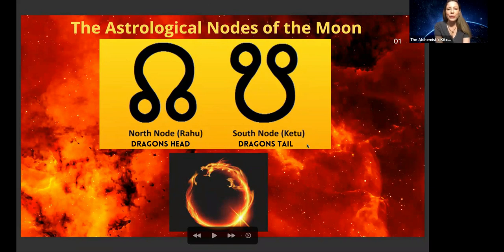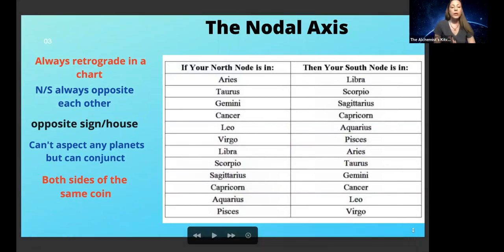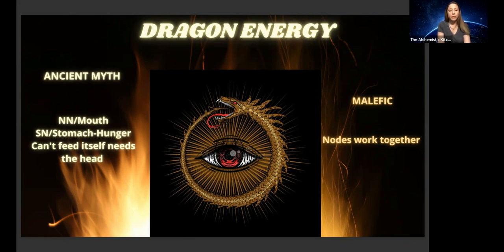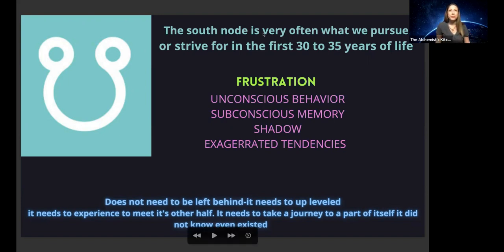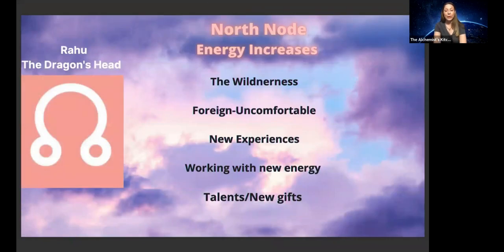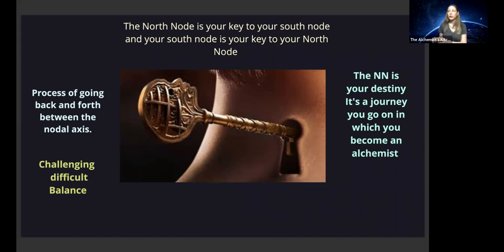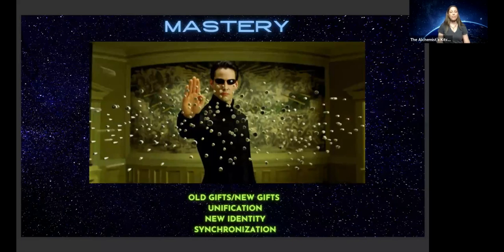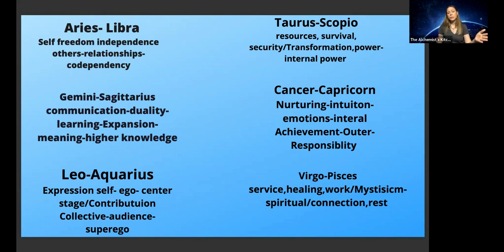Nodes of Karma: Exploring your North and South Node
Yarusha is self-taught in astrology, and believes that astrology is the blueprint of your soul.  Throughout the course of Yarusha’s life, she has learned to honor the wisdom of her natal chart; Yarusha consciously made the decision to step into her charts vibration, and as a result, she has become a clear channel who can communicate with guides.

Yarusha is the founder and resident astrologer of Sisters of Eastwick, a family and female owned business, that celebrates divination tools.  Additionally, Yarusha has worked with The Freehand Hotels, oHHo CBD, Herst Magazine, The Rose Mansion, The Alchemist's Kitchen, and more!